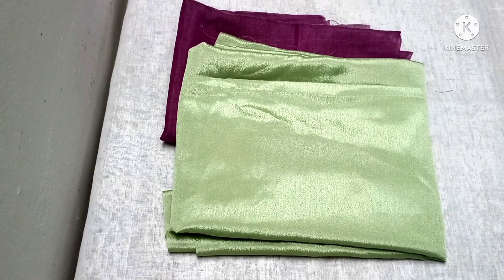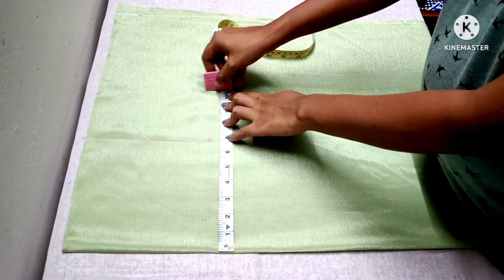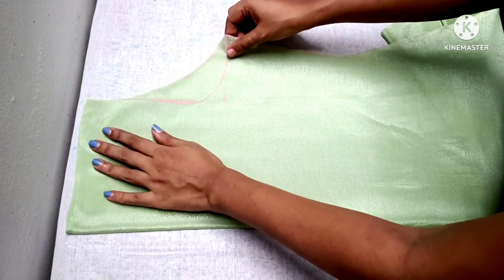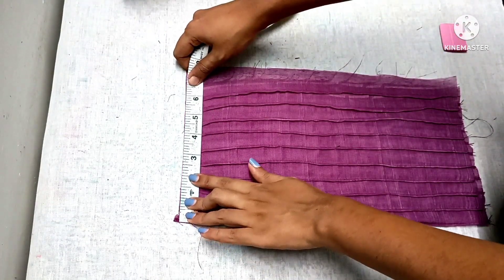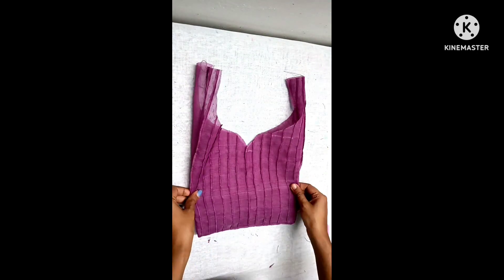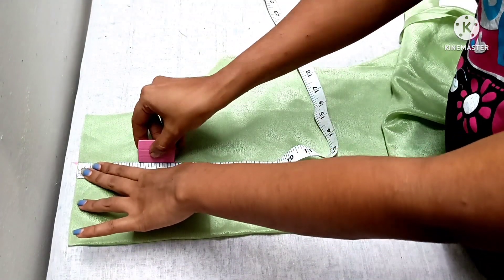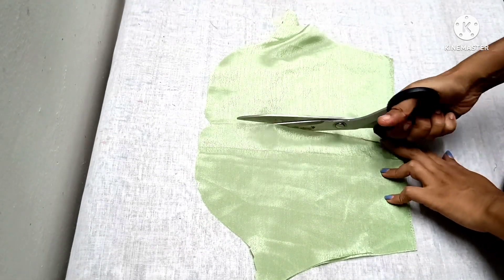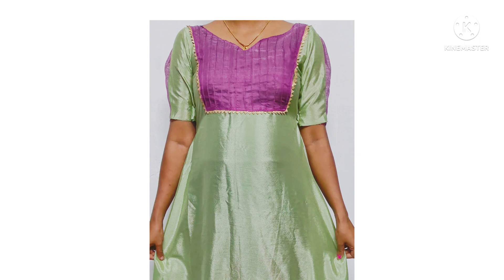Pintucks Kurti Cutting and Stitching in Malayalam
Hi everyone,
Today I am sharing 'cutting and Stitching of pintucks Kurti'.